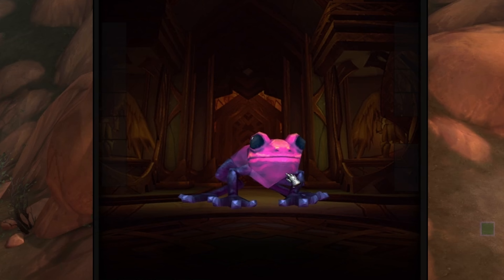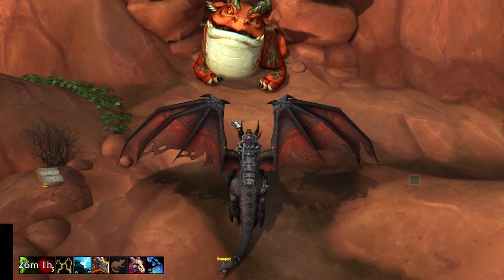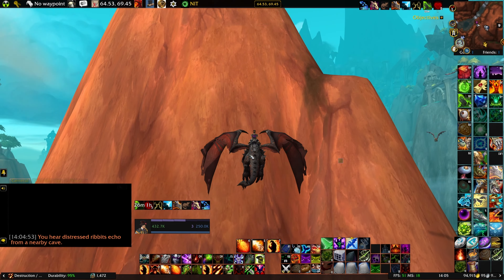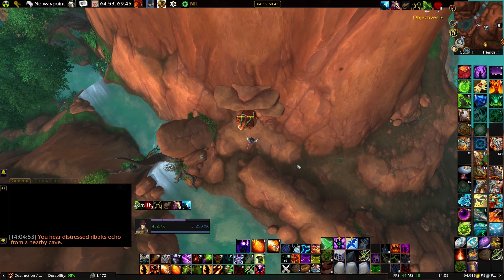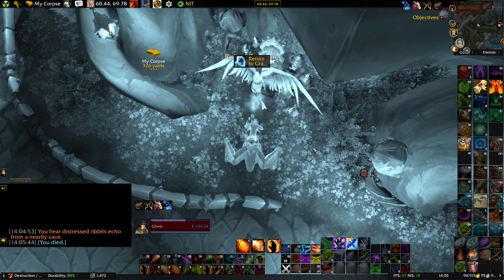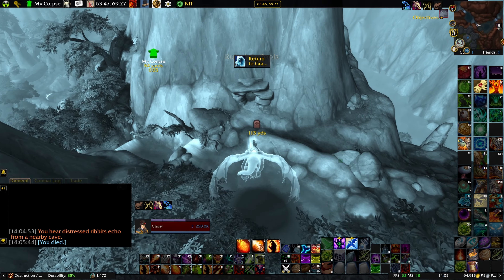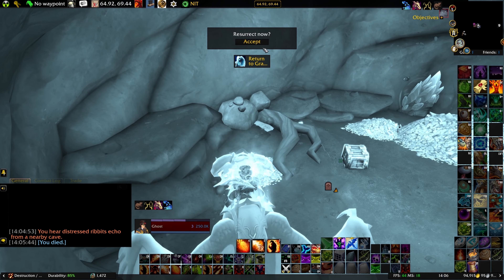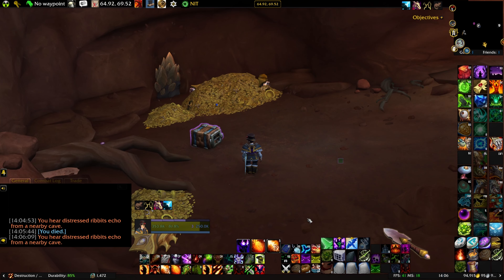HOW TO Get the Roseate Hopper PET in LESS THAN 1 Minute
Welcome to our World of Warcraft Collectors Guide series. Where Eisa shows you how to get stuff in World of Warcraft!

🎥  In today's video, you'll learn how to get your hands on the Roseate Hopper pet!

Hidden Hornswog Hoard WoW Puzzle. How to get Hidden Hornswog Hoard in WoW Dragon Isles. You can find World of Warcraft Hidden Hornswog Hoard location following this video guide.

Expansion: World of Warcraft: Dragonflight
Patch: 10.2.5  SEEDS OF RENEWAL

World of Warcraft content and materials (images, in-game footage, in-game music, soundtracks, OST) are trademarks and copyrights of Blizzard or its licensors.